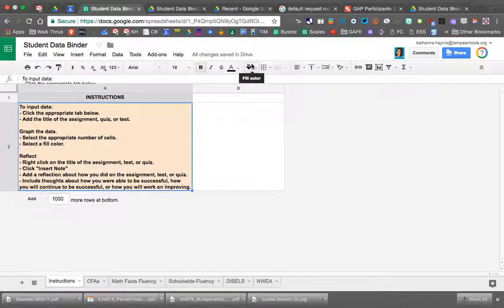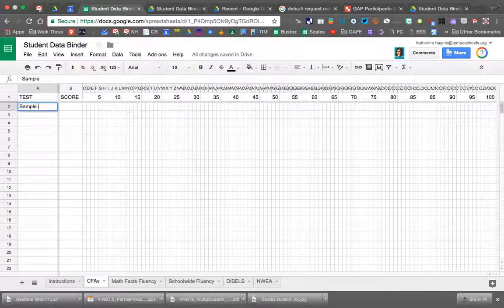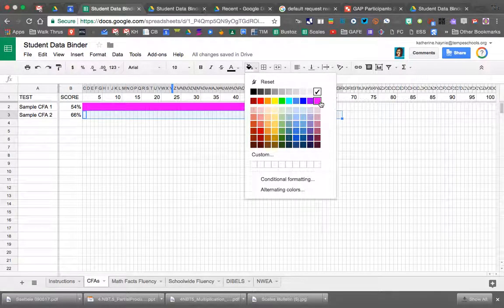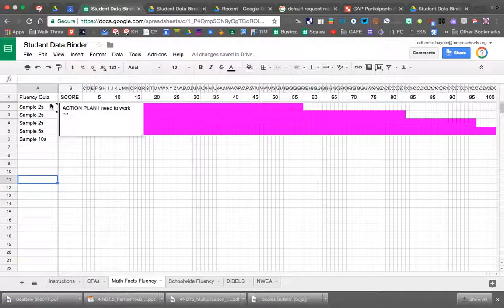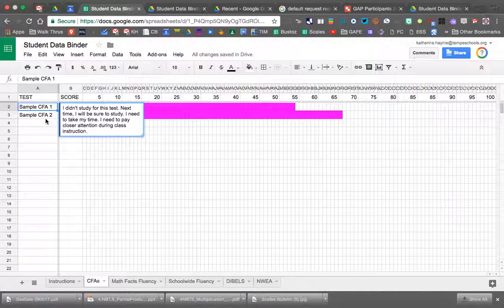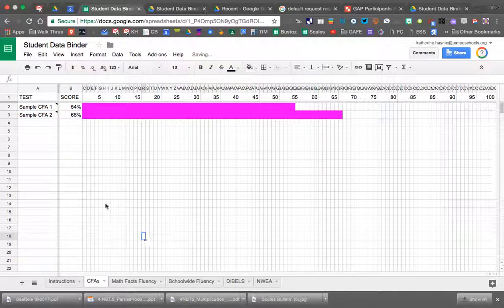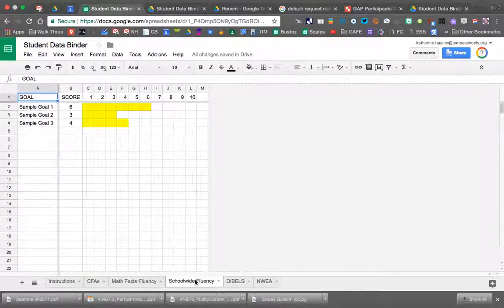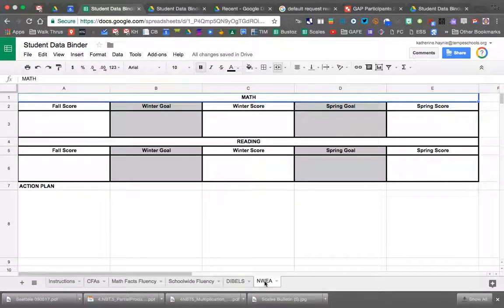Scales Student Data Binder Instructions